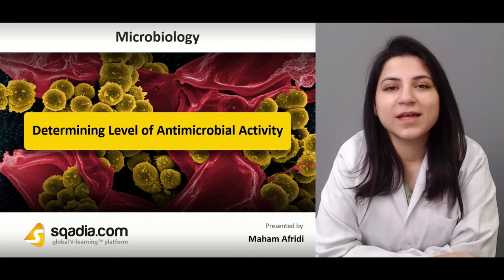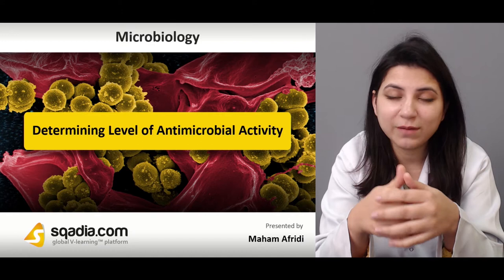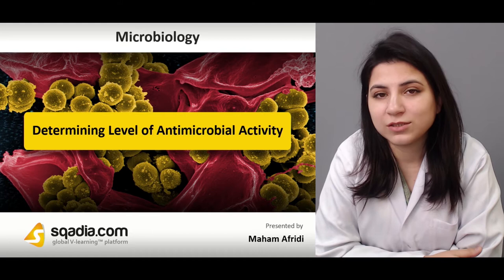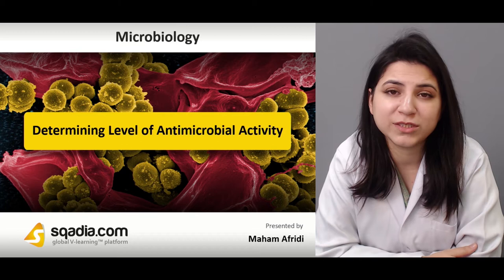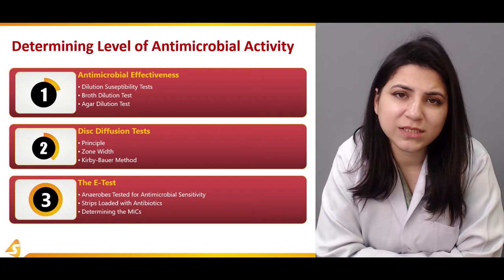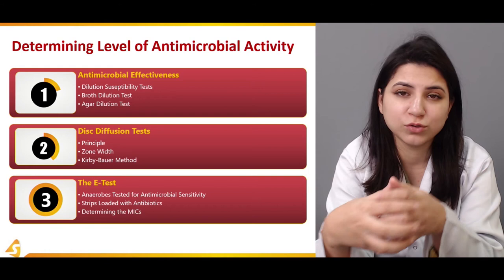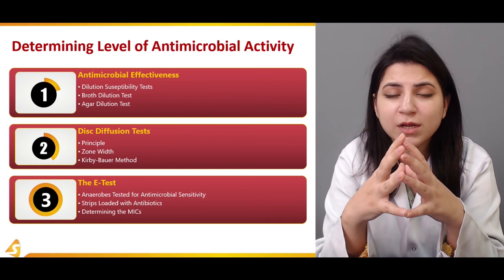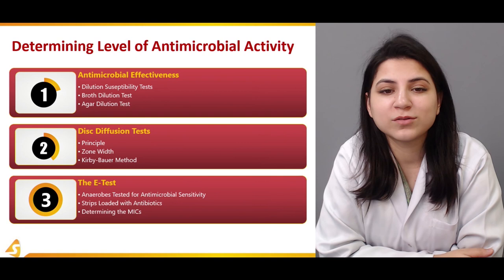Determining Level of Antimicrobial Activity | Introduction | Microbiology Lecture | V-Learning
Determining level of antimicrobial activity is the main highlight of this sqadia.com medical lecture. Antimicrobial effectiveness can be checked by various tests which include dilution susceptibility tests, broth and agar dilution tests. Additionally, disc diffusion tests and Kirby-Bauer method in conjunction with the E-test are discussed here.

Lecture Duration: 00:51:19

1. ANTIMICROBIAL EFFECTIVENESS
Determination of antimicrobial effectiveness is essential for proper therapy. Dilution susceptibility tests are used to determine minimum inhibitory concentration (MIC) and minimum lethal concentration (MLC). The broth dilution tests utilizes Mueller-Hinton broth. Another test called agar dilution test is also highlighted.

2. DISC DIFFUSION TESTS
Disc diffusion tests are the tests of bacterial antibiotic sensitivity. It utilizes antibiotic infused paper disc inoculated with bacteria. Resistant organisms will grow up to the disc. Zone width is a function of antibiotic initial concentration. The disc diffusion method which is oftenly used is the Kirby-Bauer method.

3. THE E-TEST
The E-test is used in sensitivty testing and is used with the anerobes like S. Aureus, E. Coli etc. The E-strips are used for the test and are labelled with MIC values. Each strip has gradient of antibiotic. Minimum inhibitory concentration (MIC) is determined from intersection point between inhibition zone and strip’s scale of MIC values.

1400+ Medical Courses Lectures.